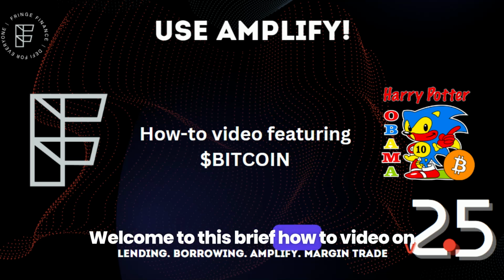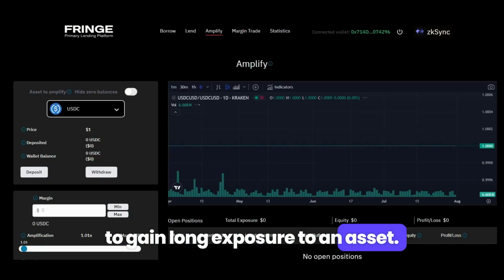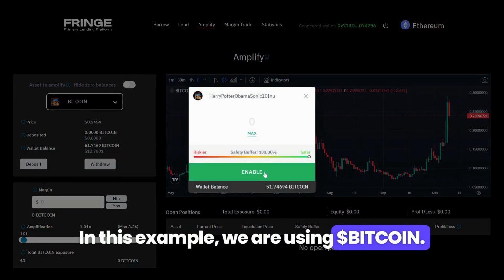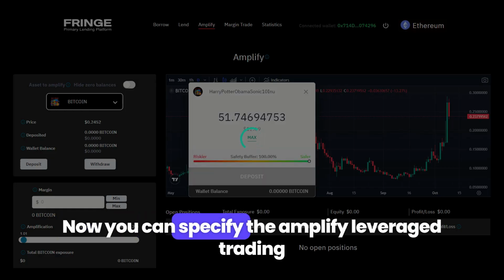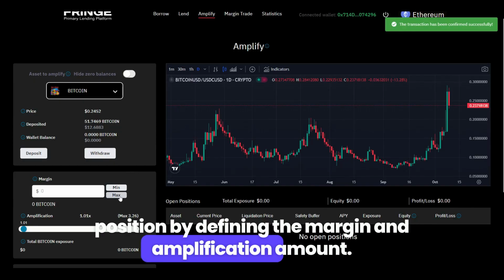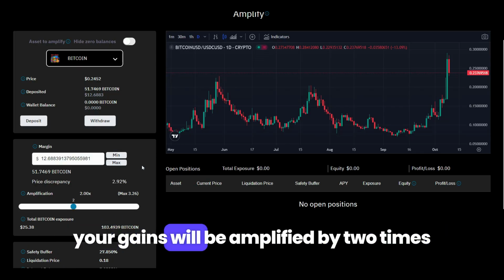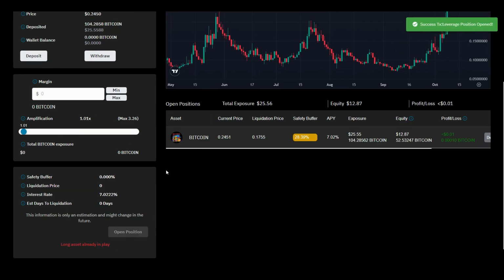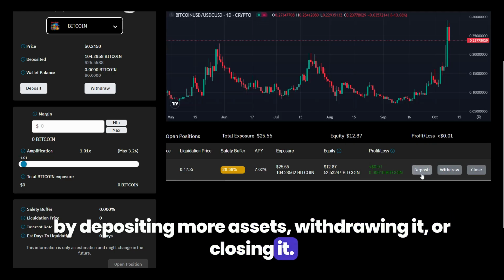How to use Amplify - $BITCOIN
Video explainer on how to use Amplify to increase your exposition to an asset using our trading facility - Amplify.